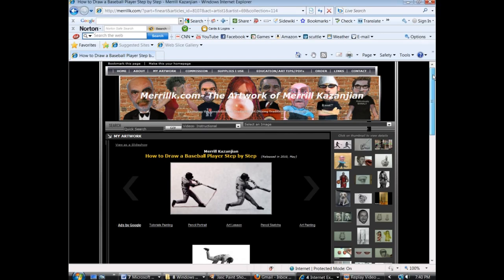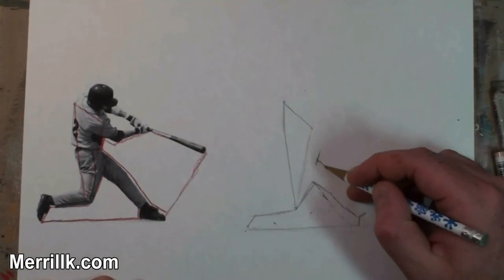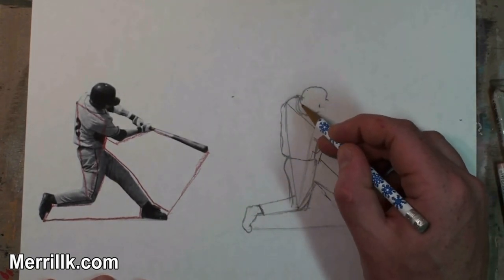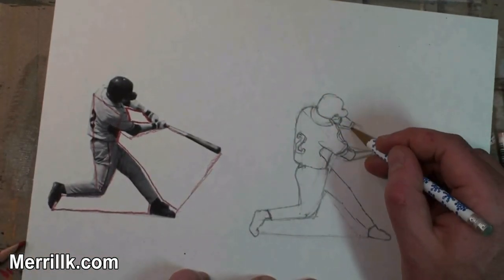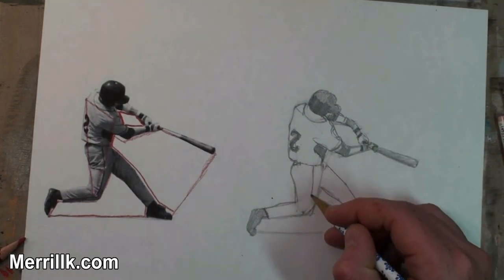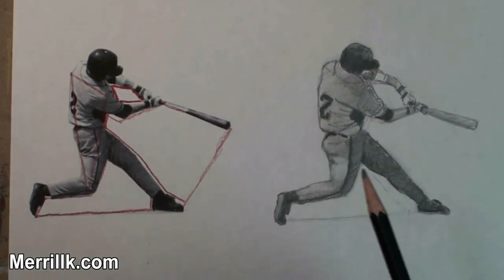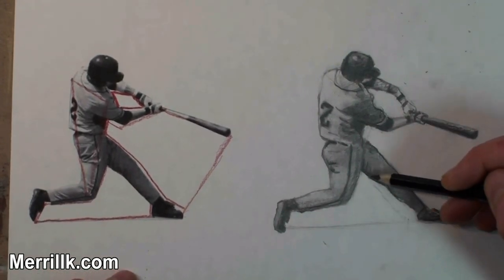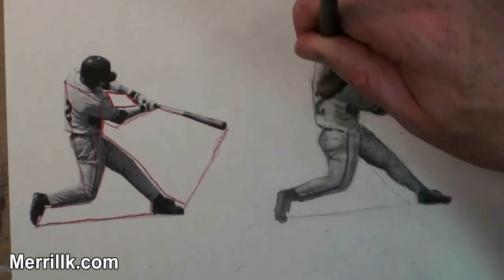How to Draw a Baseball Player (Batter in Hitting Stance with Bat)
Worksheet .This video will teach you how to draw a baseball player. I will provide you with a link to a worksheet to accompany the video. I demonstrate how to break images down in to smaller shapes and how to draw from observation. I demonstrate how to make construction lines to draw realistically and place the "shapes" together correctly. The baseball player is in a batting stance (swinging a bat and hitting a baseball). I use a set of pencils (HB, 2B, 4B, 6B Graphite Stick)to do the drawing and shading and a tortillion (blending stump) and a paintbrush to help build tones and blend realistic textures. This video will show you: how to blend with a paintbrush, how to sketch a baseball player, how to draw a baseball player, how to draw a baseball bat, how to sketch a baseball player, how to draw a baseball glove, bas ball Keyword
drawing drawings portrait sketching drawing drawing software drawing games cad drawing cad drawings sketch drawing drawing school landscape drawing
famous drawings eagle drawing landscape drawings pastel drawing drawing file pen and ink drawing working drawings